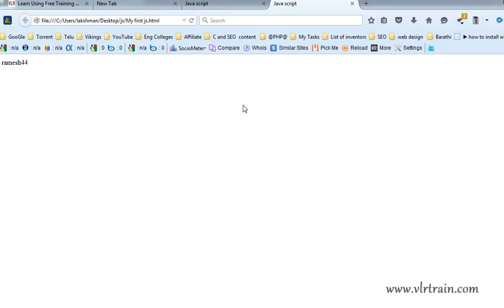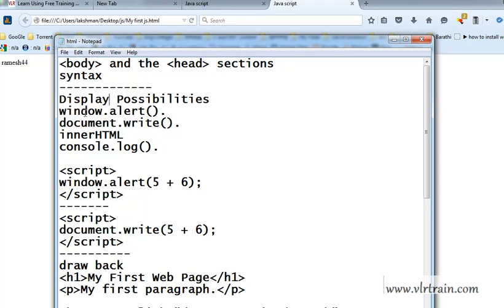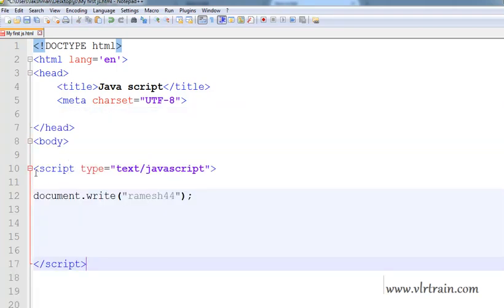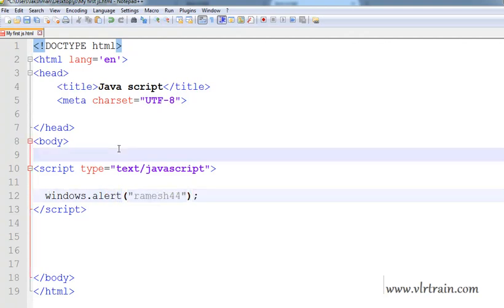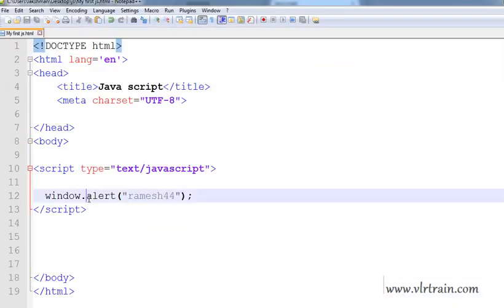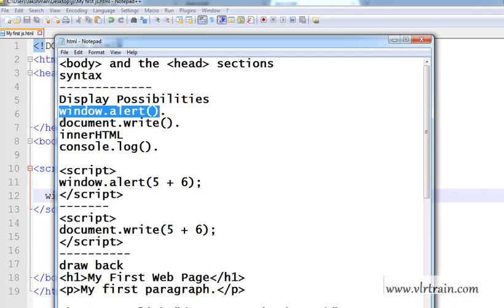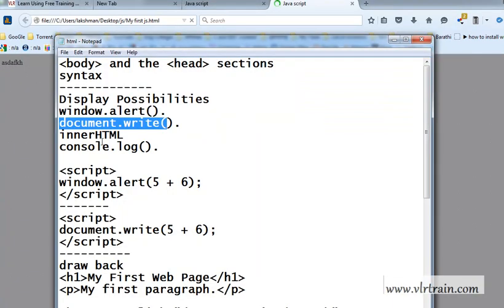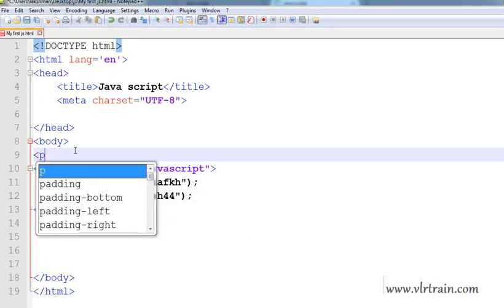Document Write and Window Alert Methods in Javascript -- English 04-vlr training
Document Write and Window Alert Methods in Java script -- English
For Telugu

Window alert() Method
Why do the document.write() and alert() methds rende
differene between alert and document.write() in javascript
Javascript - Operators, Alert, Function
javaScript alert method -
JavaScript Window Object
Window.alert() - Web API Interfaces
Document.write() - Web API Interfaces
JavaScript Window Object
JavaScript - Window Object - The alert() method
document ready
Javascript and the Document Object Model
Foundation Docs: Javascript
Document.write and Alert - JavaScript Tutorial #1 - YouTube
JavaScript array push and pop methods - YouTube
Functions in JavaScript - YouTube
Video for Document Write and Window Alert Methods in Javascript
Javascript Code
Website Javascript